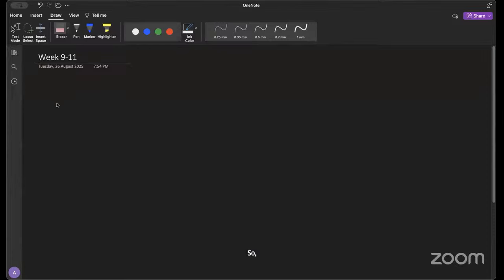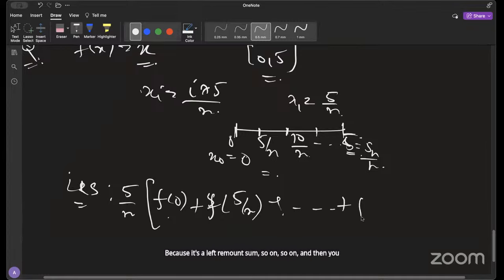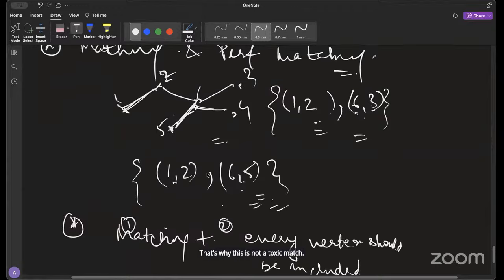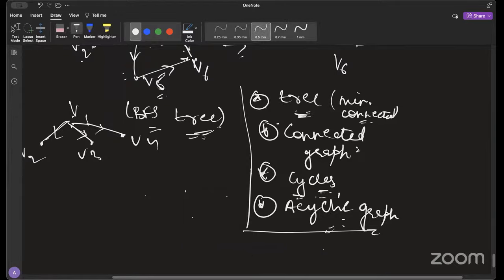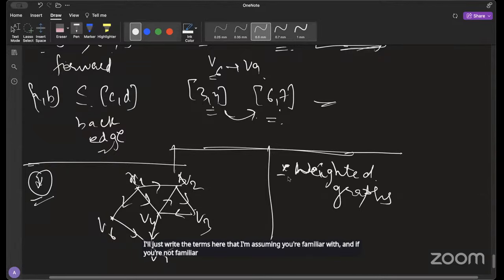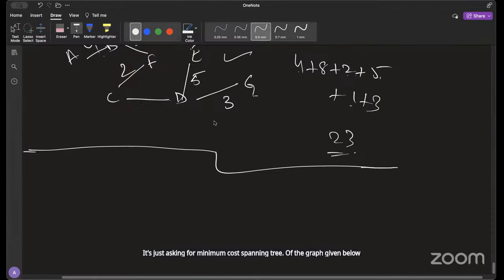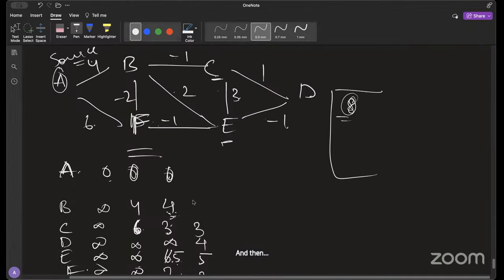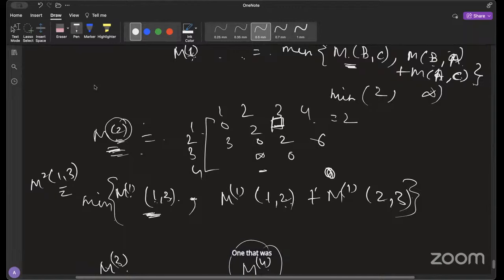Live session - Maths 1